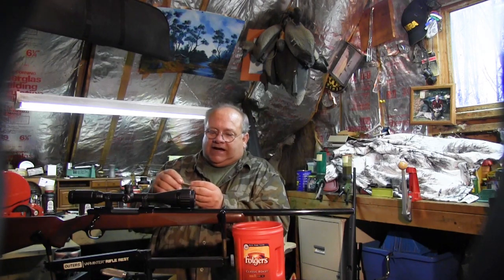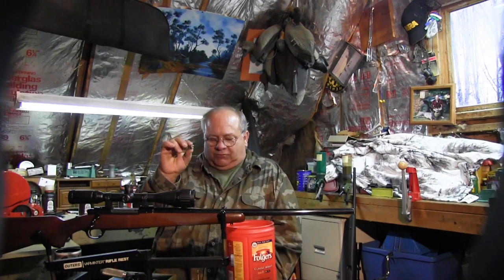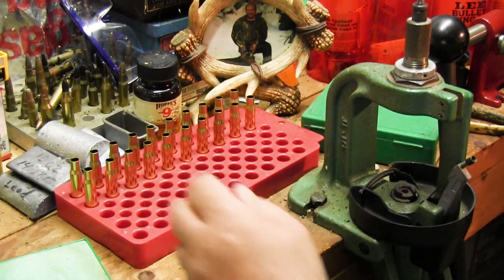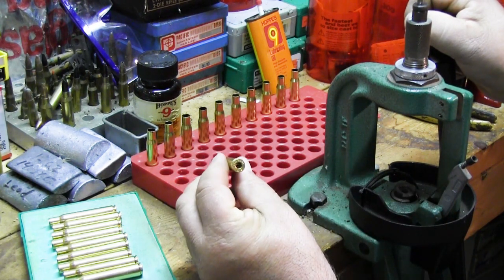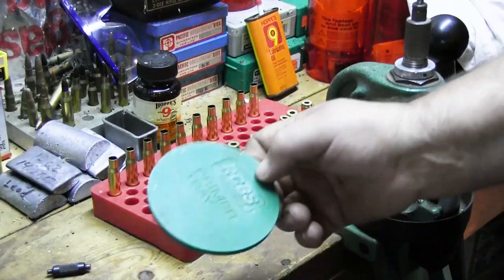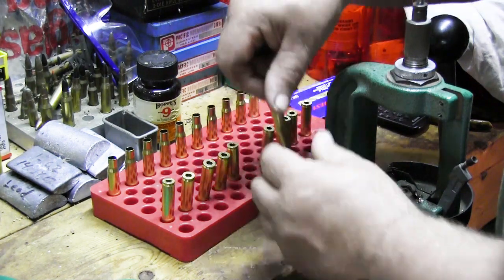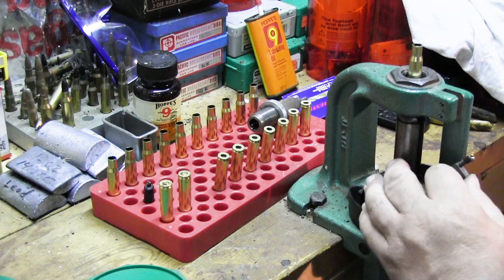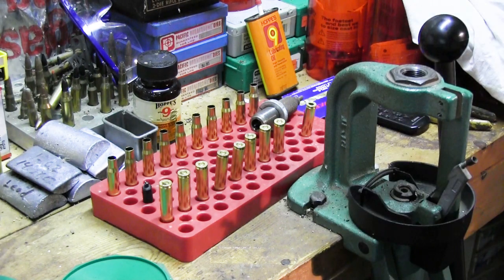Getting Started Reloading For Hunting, Case Work & Primer Install @ The Rustic Log Cabin